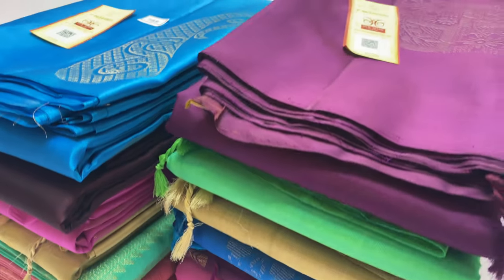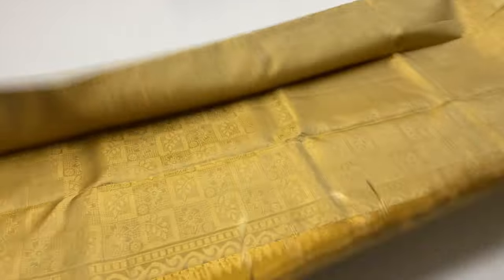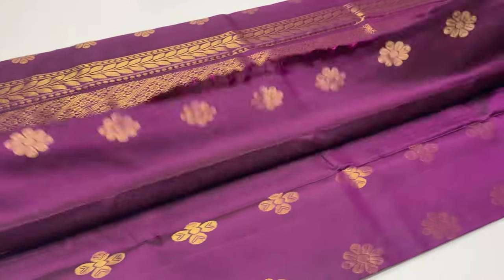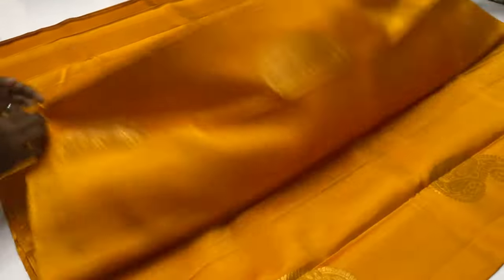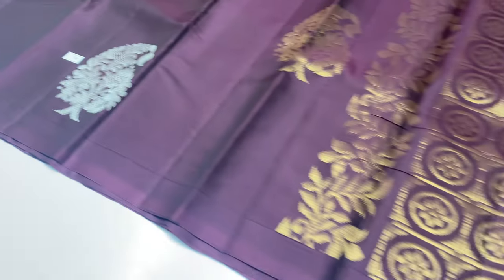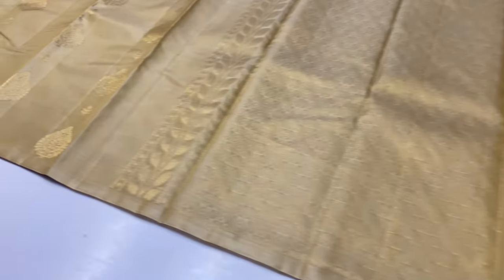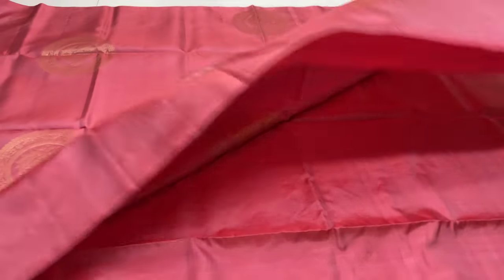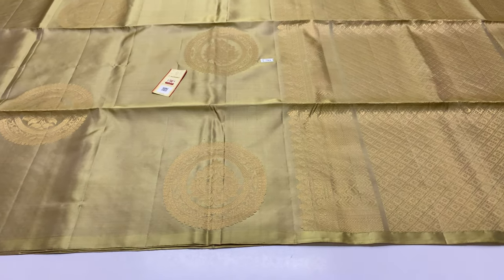single color soft silk sarees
single color soft silk sarees @ 5999/-

Handloom made |  Pure Silk sarees | DOUBLE WARP |  Light Weight | with Silk mark | Cash on delivery | International shipping

(if full ask us in whatsapp for new link)

Varnaa
11/137c, cheran nagar,
Annur Road
Sirumugai ,
Coimbatore dt.
Tamil nadu